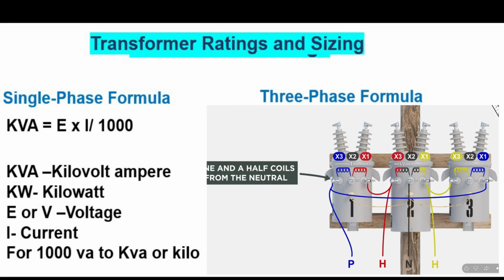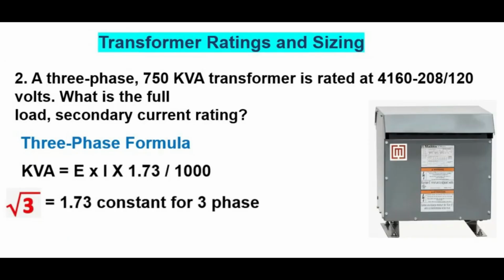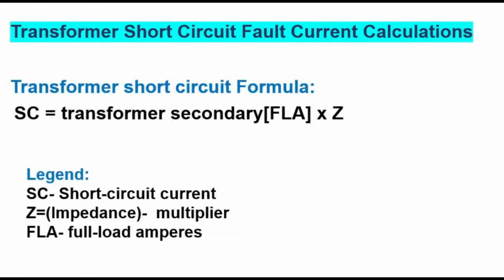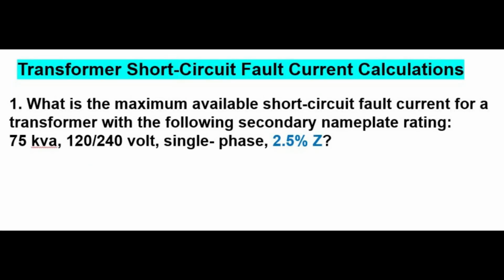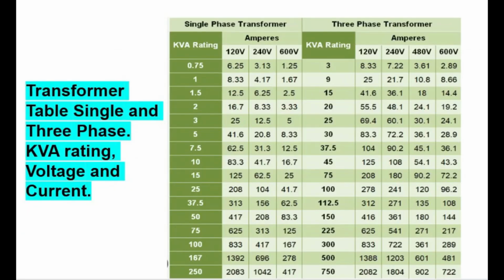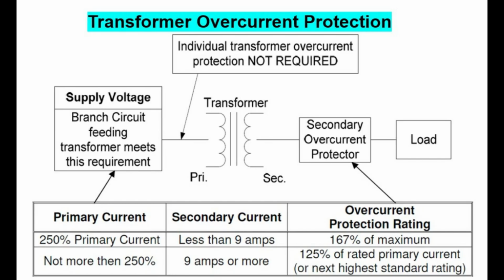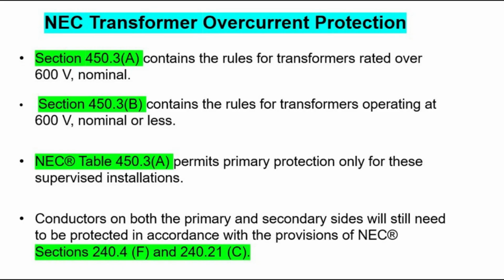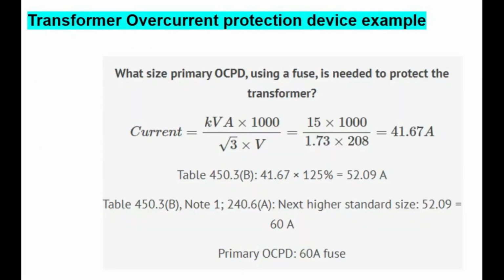NEC Article 450 Explained: EP.2 Transformer Sizing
Learn the essential requirements of NEC Article 450 – Transformers in this comprehensive electrical code training episode. We cover transformer sizing, overcurrent protection, installation requirements, ventilation, grounding considerations, and common NEC compliance mistakes.

Whether you're an apprentice electrician, journeyman, master electrician, electrical contractor, inspector, or preparing for a licensing exam, this lesson breaks down the code into easy-to-understand concepts with real-world applications.

✅ Transformer Protection Requirements
✅ Overcurrent Device Sizing
✅ Installation & Location Rules
✅ Ventilation & Safety Considerations
✅ NEC Compliance Tips

Stay up-to-date with the National Electrical Code and improve your understanding of transformer installations and safety requirements.